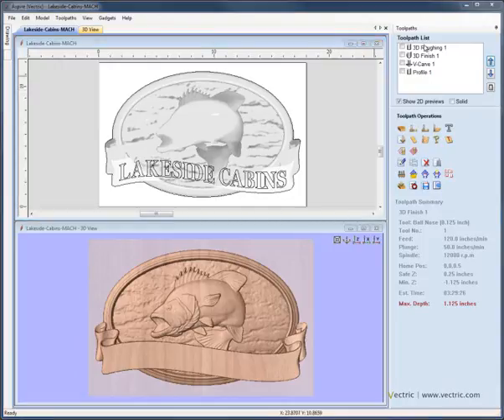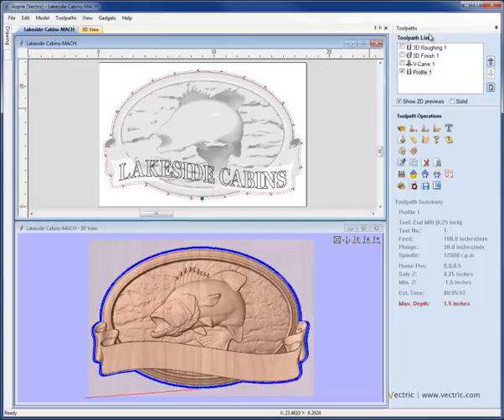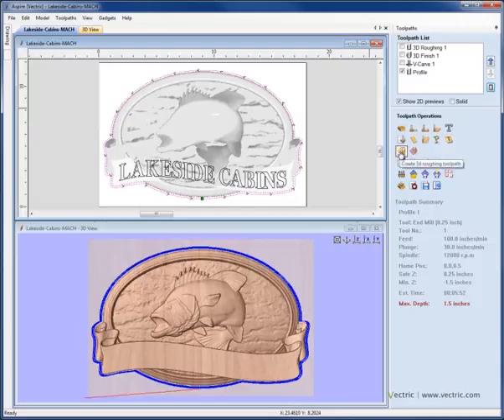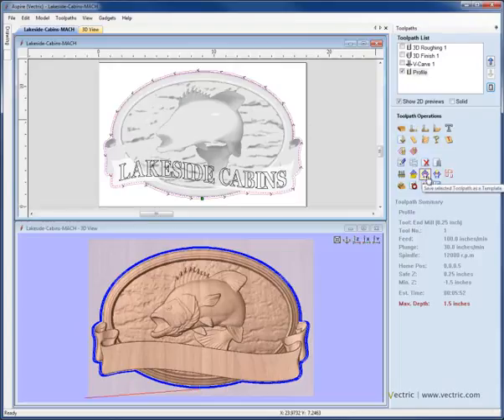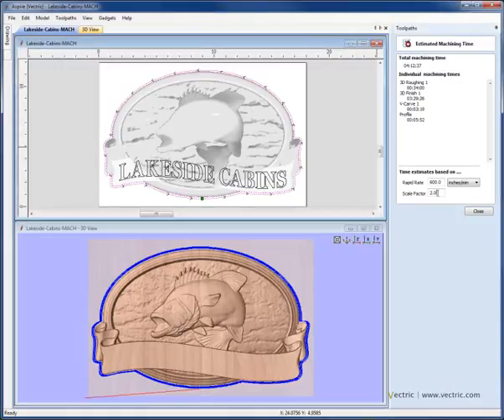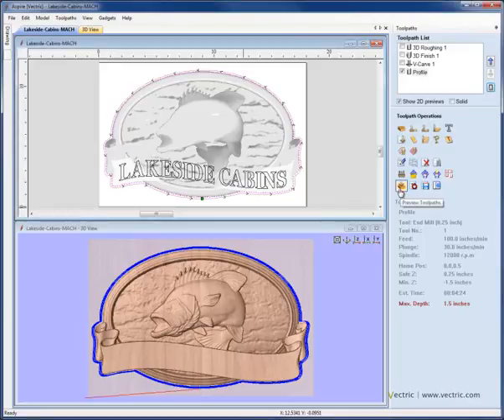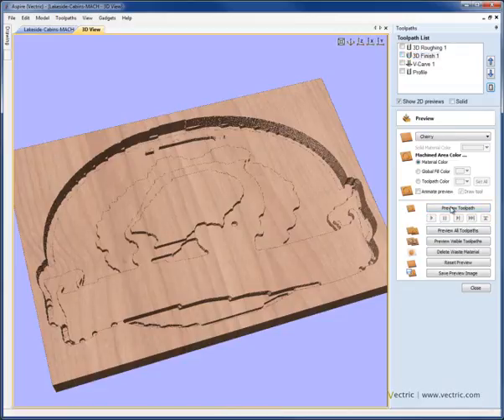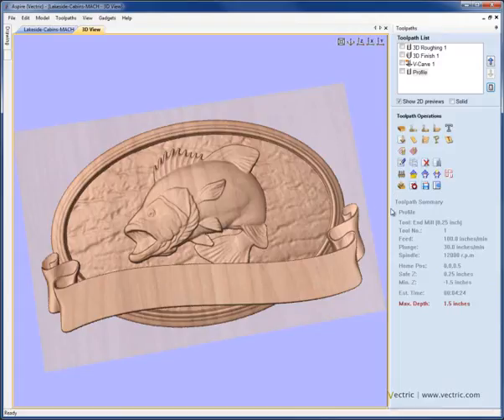Hướng dẫn aspire X13 Toolpath Administration web